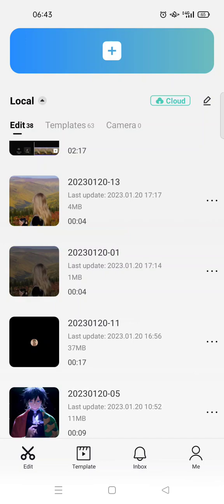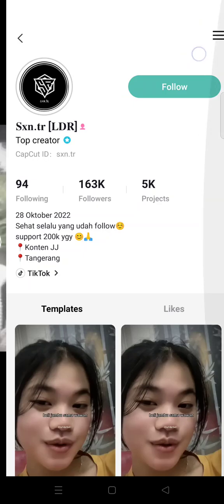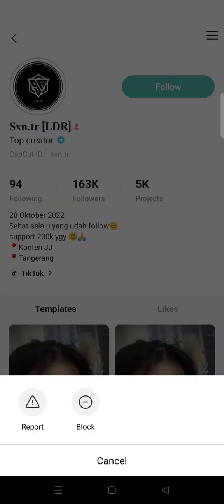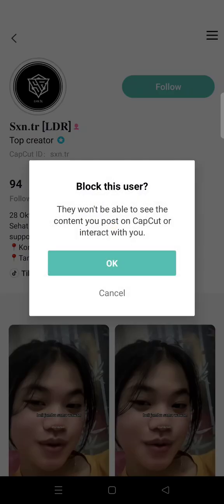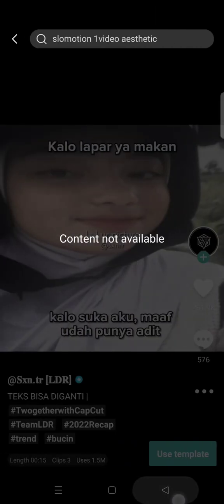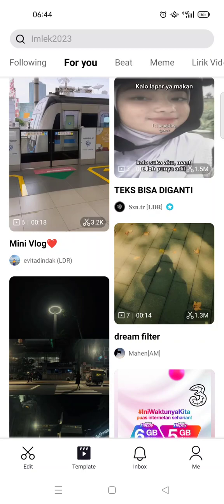[CapCut H 4 C K ] How to Block Users and Discover Fresh New Templates in Minutes!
This is how to block a user on CapCut